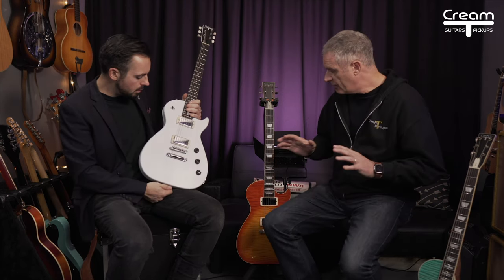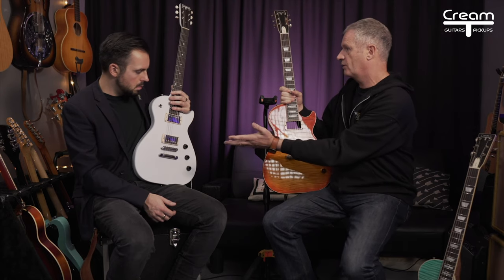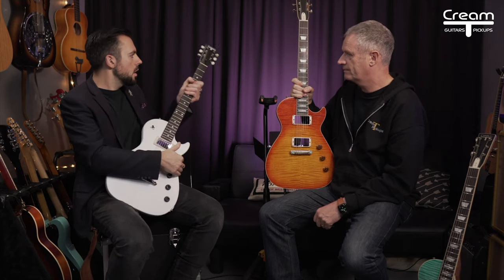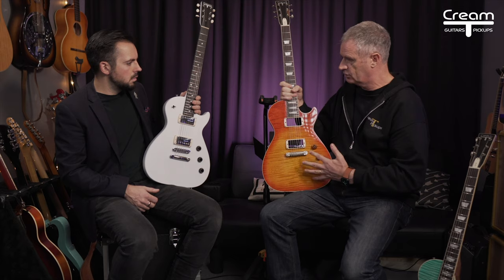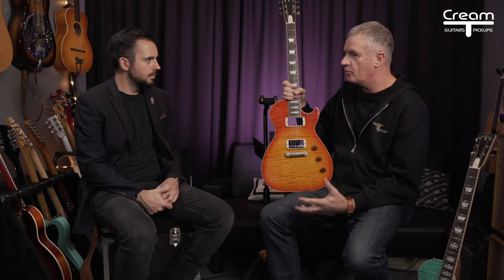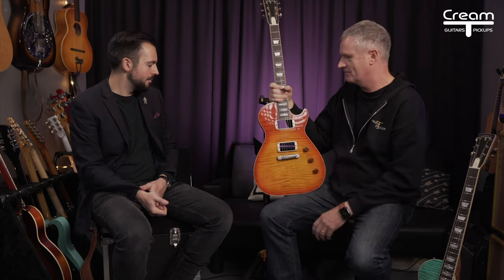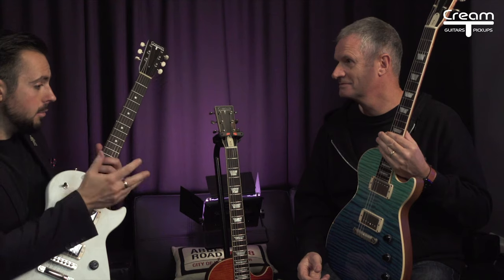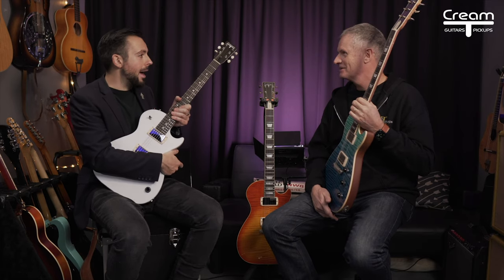"So tell us how Billy Gibbons came to design your guitar!" | The Cream T Guitars Aurora Story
Watch Scott Poley interview Tim Lobley of Cream T Guitars and tell the story of how the pickup swapping Aurora guitar from Cream T came to be.

Designed by Billy F Gibbons & Thomas Nilsen of Cream T Guitars.